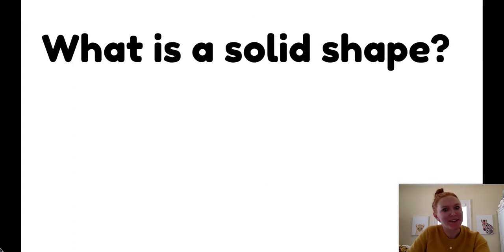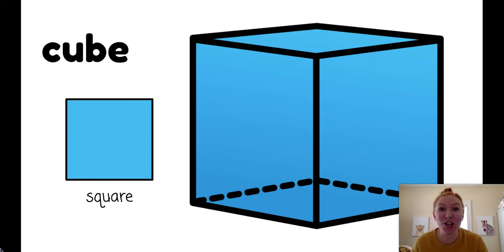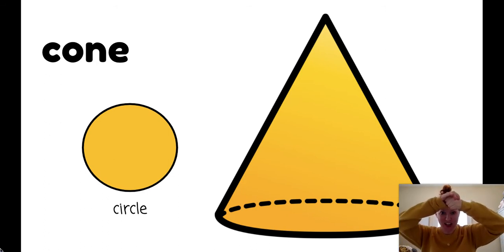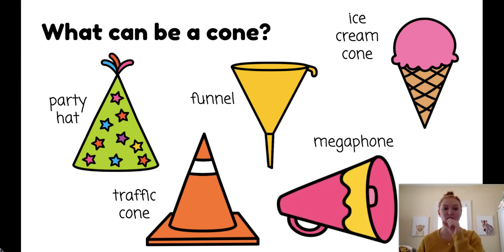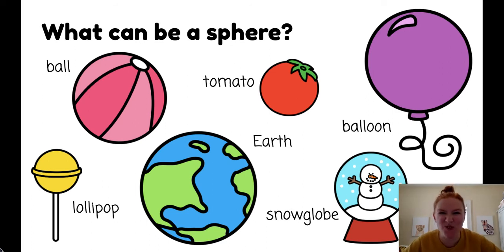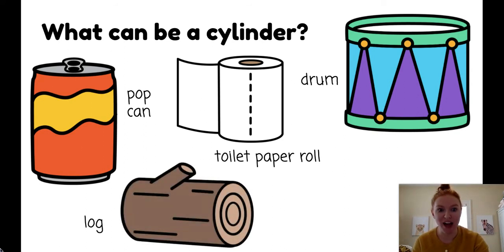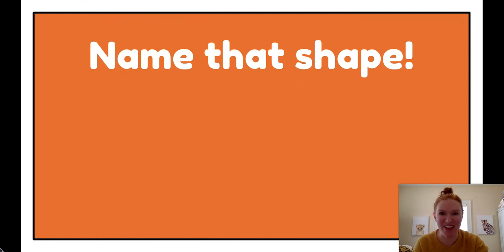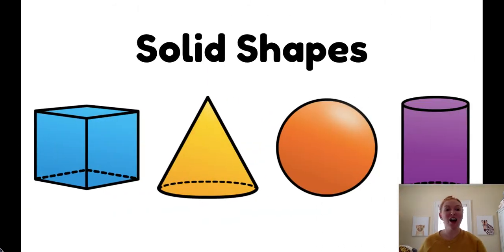Solid Shapes - Mrs. Blatchley's KinderFriends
Solid Shapes (3D Shapes) Review for Distance Learning

Clipart: Whimsy Clips